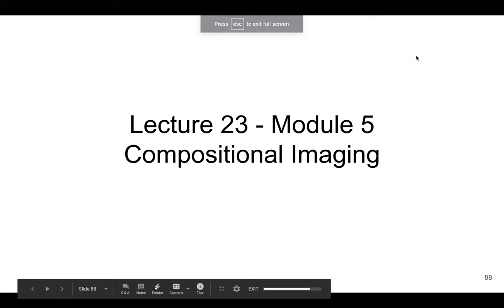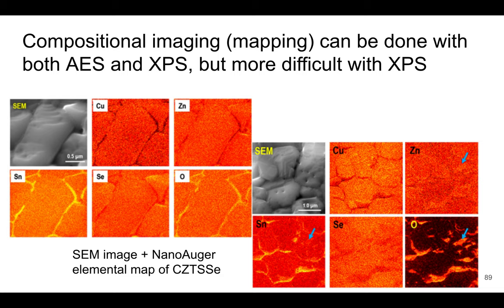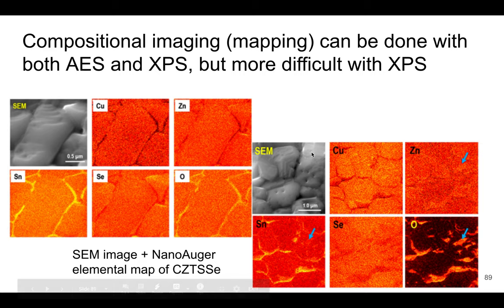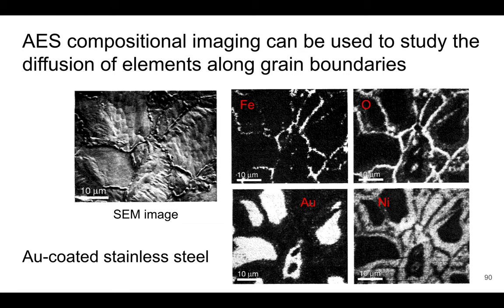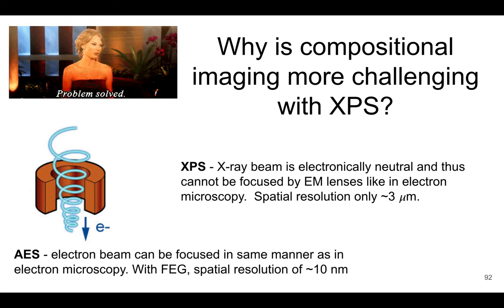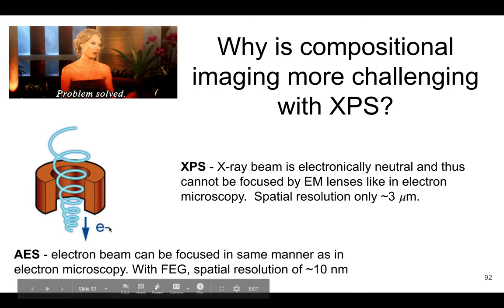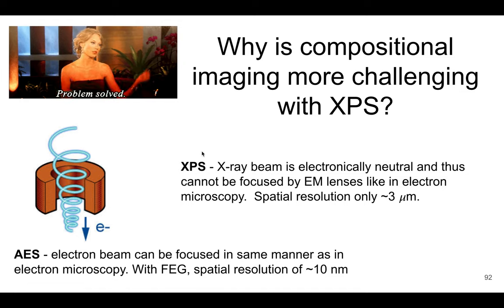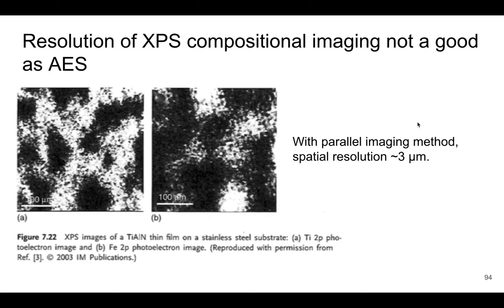MSE 585 F20 Lecture 23 Module 5 - XPS/AES: Compositional Mapping